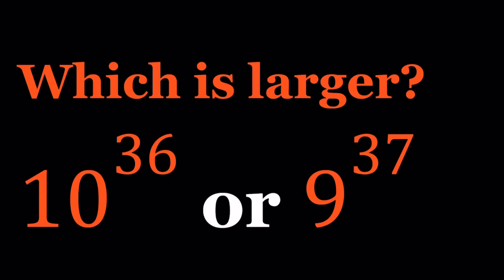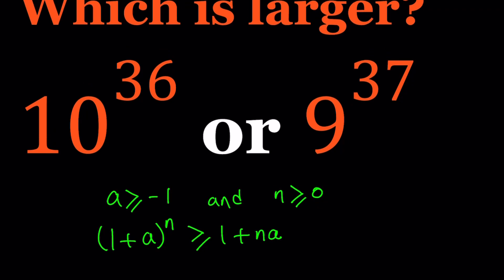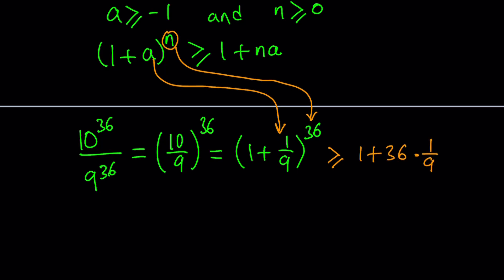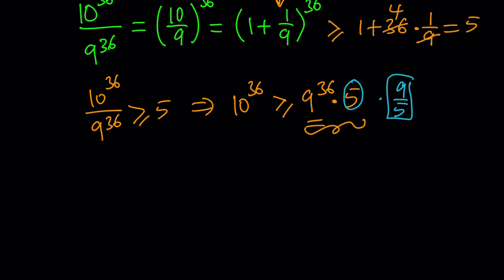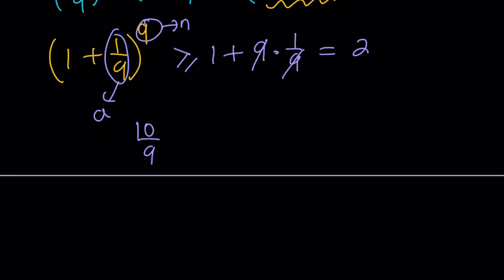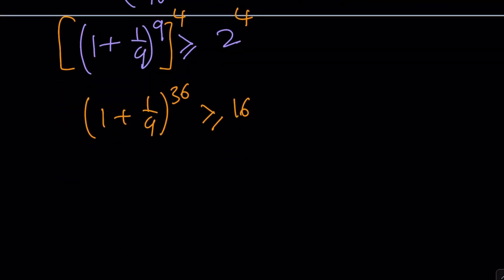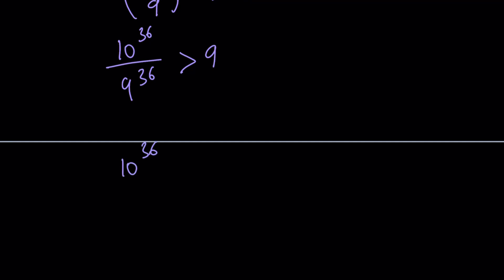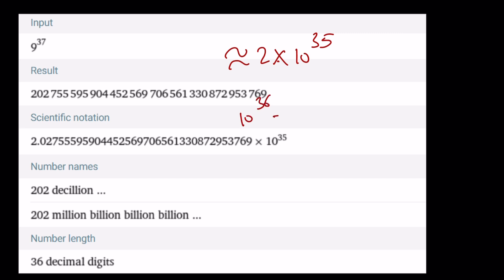Comparing 10^36 and 9^37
If you need to post a picture of your solution or idea:
10^36 or 9^37?